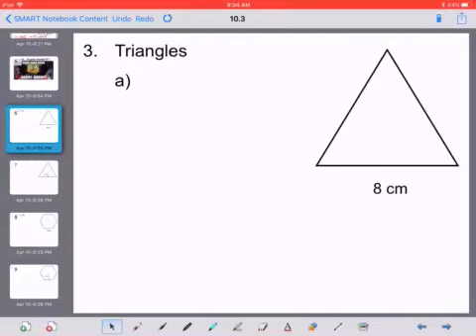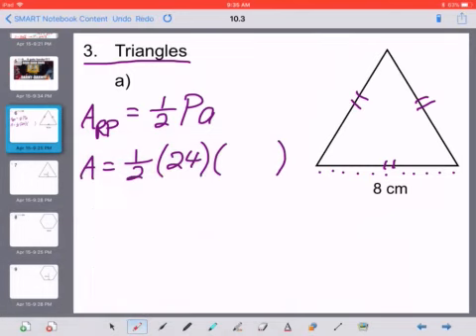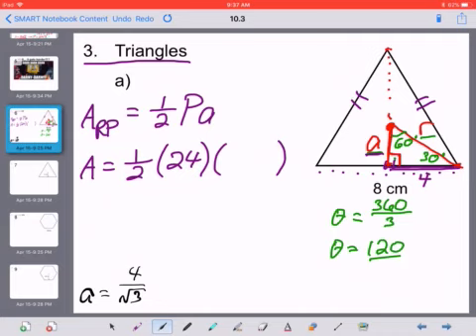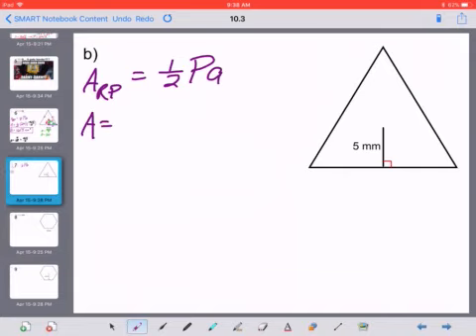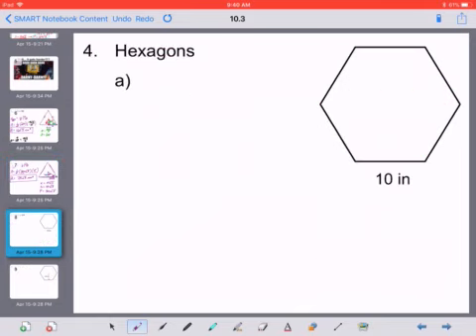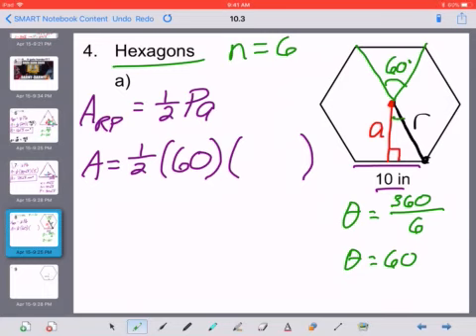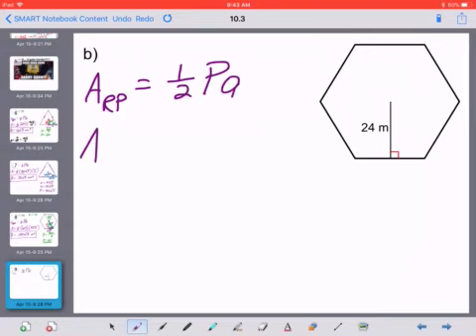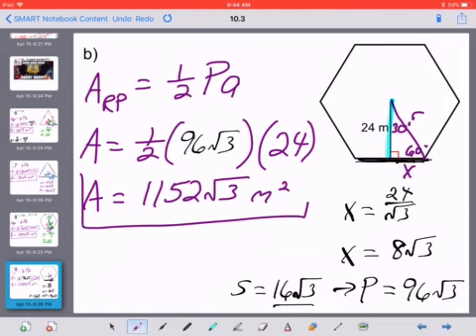Geom - 10.3 notes part 3/3